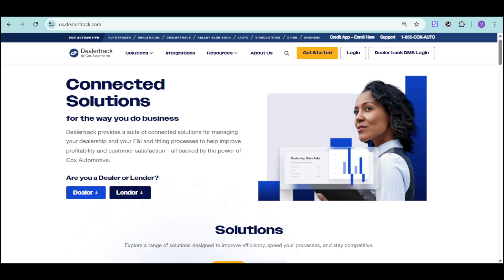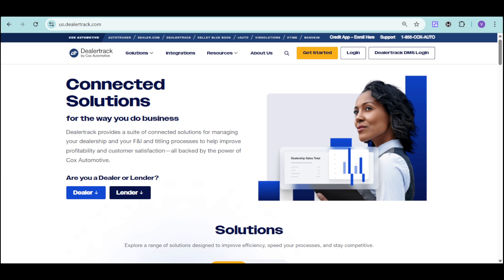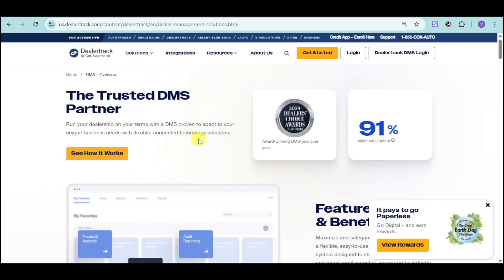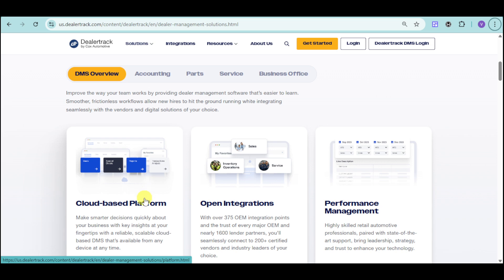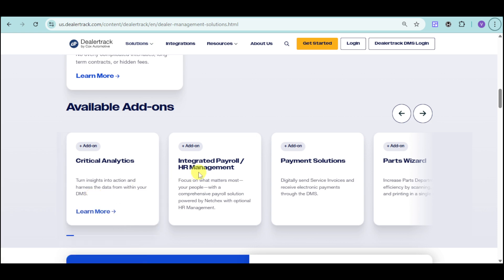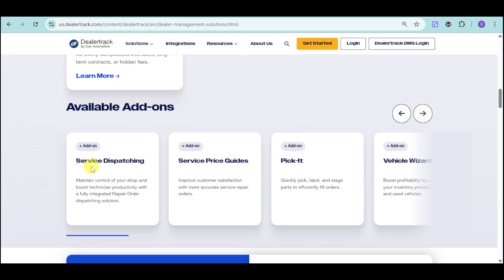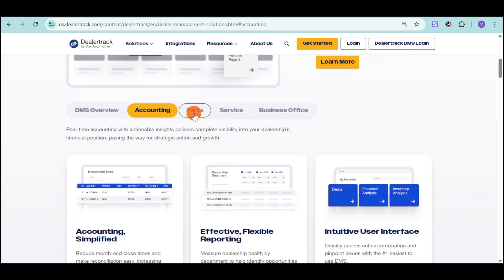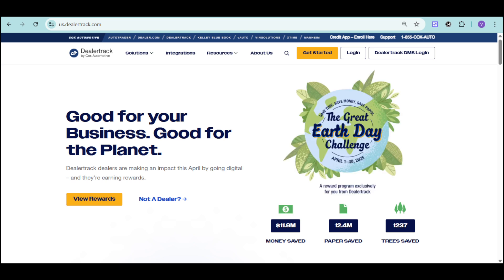Dealertrack DMS Training | Auto Dealership Software Tutorial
In this beginner tutorial and training video, we show you how to install and use Dealertrack DMS CRM software.  We show you how to create an account and get started, how to use all of the core features in this demo, and give quick review of the software.